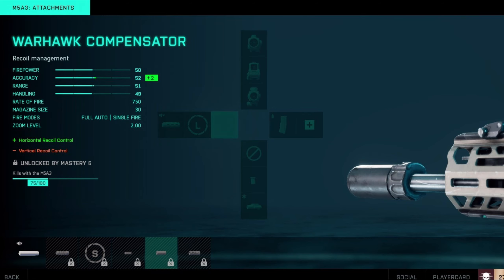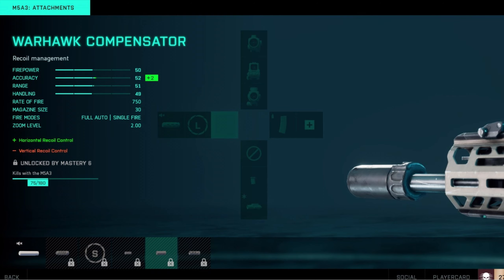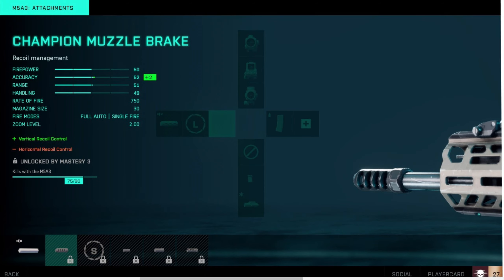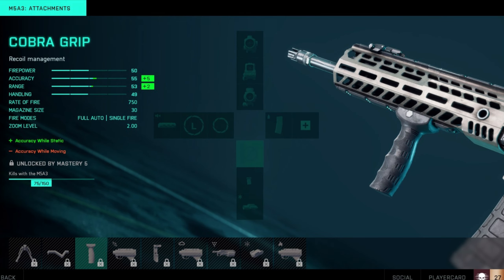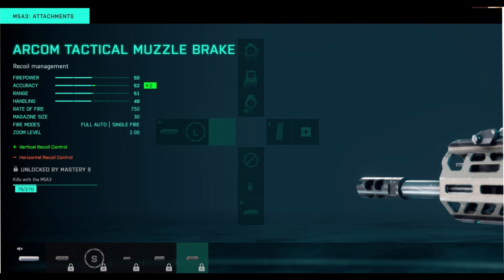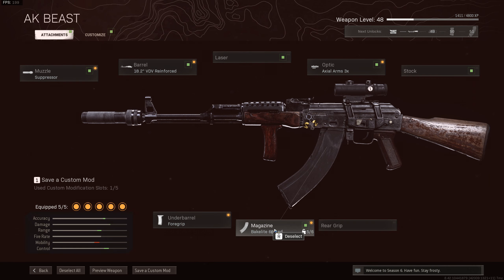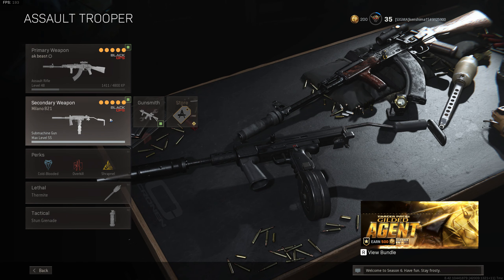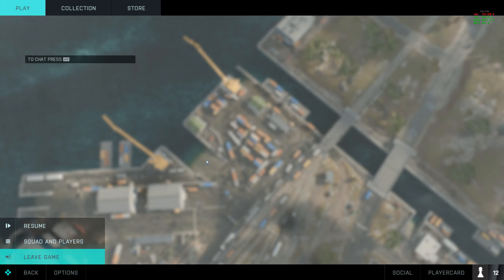BF2042 Attachments are basically recycled...